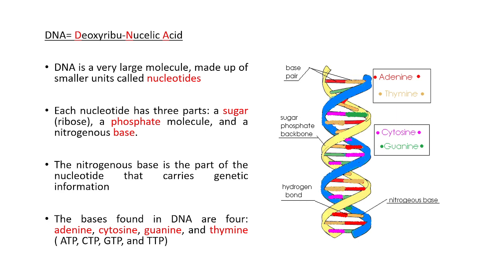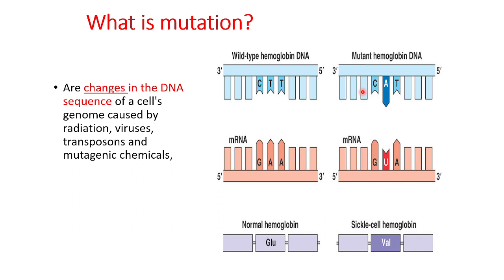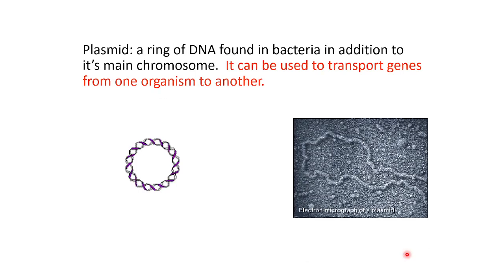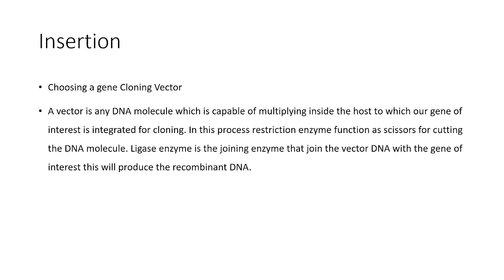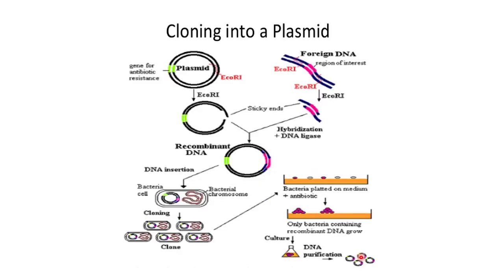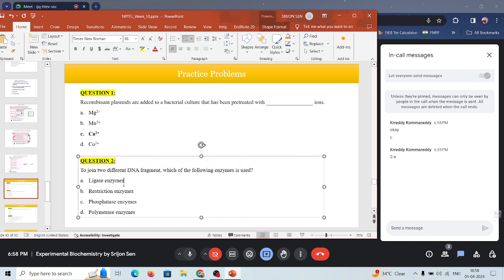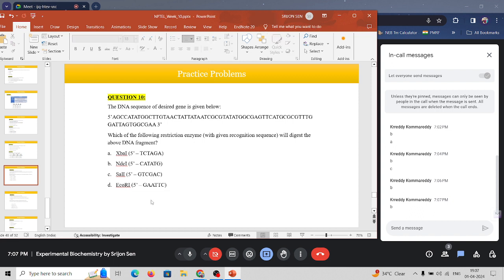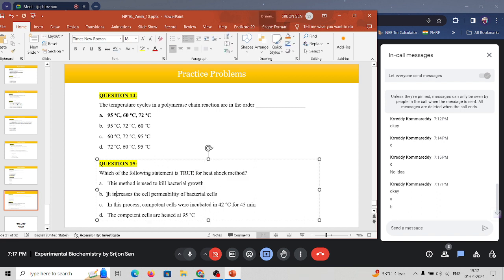Basics of RDT | NPTEL | Experimental Biochemistry | Week 10 | Live QA Session | PMRF IIT Kharagpur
Recombinant DNA (rDNA) technology, also known as genetic engineering or gene cloning, involves the manipulation of DNA to produce new combinations of genetic material. Here are the basics of rDNA technology:
1. Isolation of DNA: The first step in rDNA technology is to isolate the DNA of interest, which could be a gene, a segment of DNA, or an entire genome.
2. Cutting DNA: Enzymes called restriction endonucleases are used to cut the DNA at specific sequences, creating "sticky ends" that can be joined to other DNA fragments.
3. Vector: A vector, often a plasmid or a virus, is used to transfer the DNA of interest into a host organism. The DNA fragment is ligated into the vector using DNA ligase.
4. Transformation: The vector containing the recombinant DNA is introduced into a host organism, such as a bacterium or yeast, through a process called transformation.
5. Expression: Once inside the host, the recombinant DNA can be expressed, leading to the production of specific proteins or other gene products.
6. Screening and amplification: Techniques such as polymerase chain reaction (PCR) or gene sequencing are used to screen for successful recombinant DNA and to amplify the desired DNA sequences.
7. Applications: rDNA technology has numerous applications, including the production of pharmaceuticals (insulin, human growth hormone), genetically modified organisms (GMOs), gene therapy, and the study of gene function.
These are the fundamental processes and applications of rDNA technology, which have revolutionized fields such as medicine, agriculture, and biotechnology.